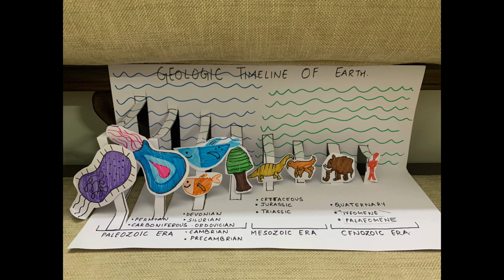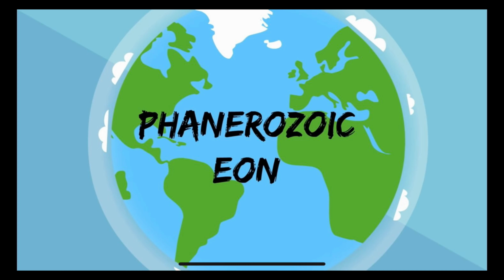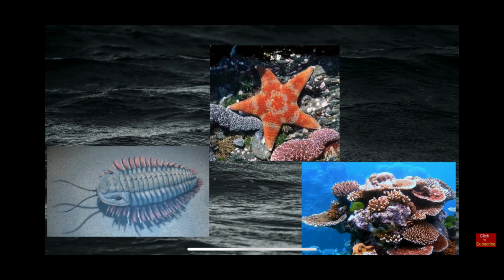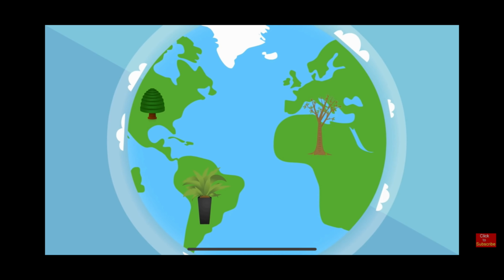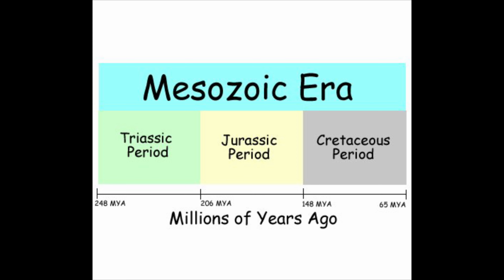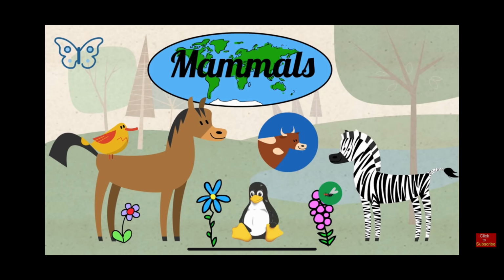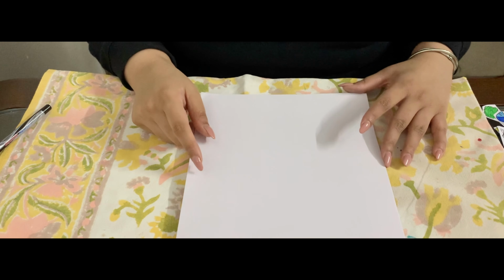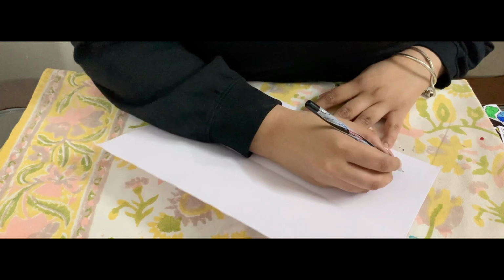History of Life on Earth Activity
Learn about History of Life on Earth with a Fun Activity